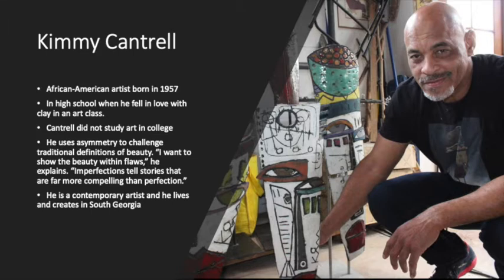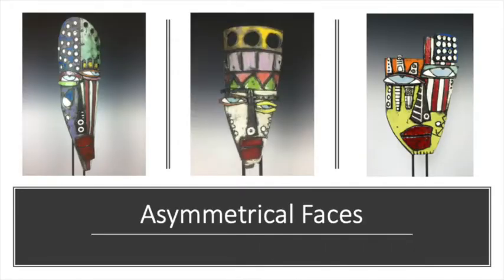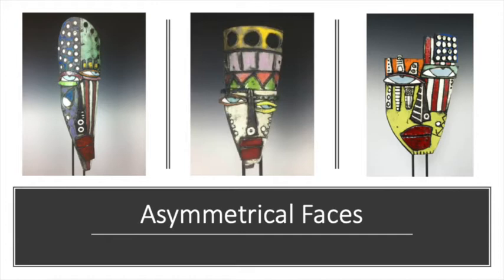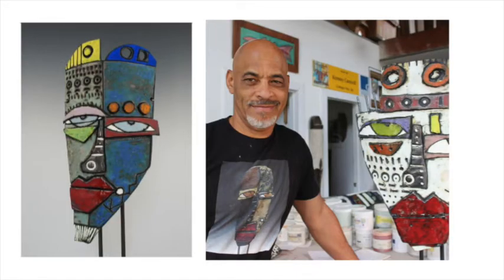Kimmy Cantrell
Today we Are learning about Kimmy Cantrell and creating an asymmetrical face inspired by his work.